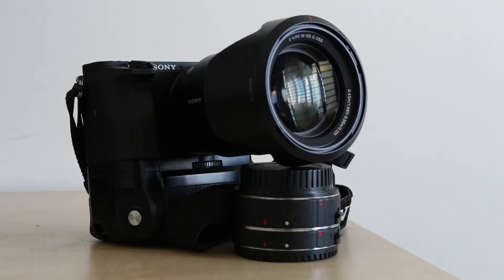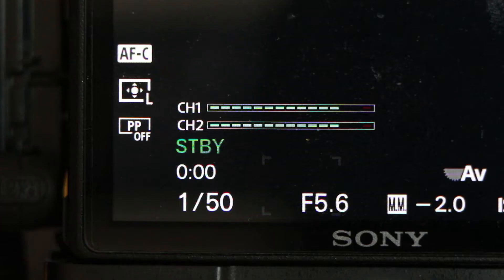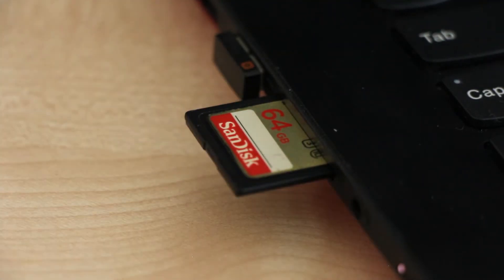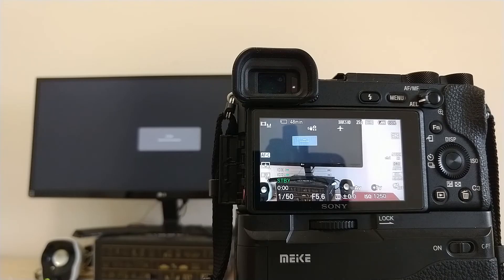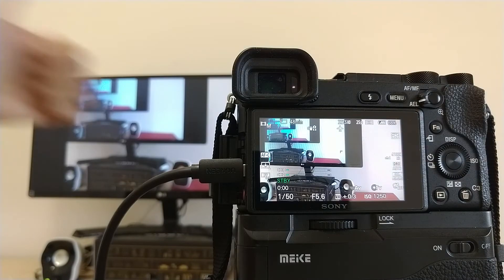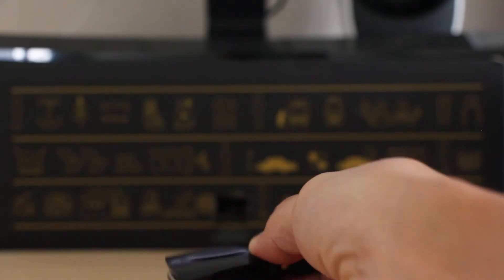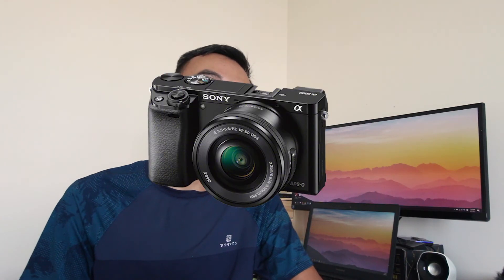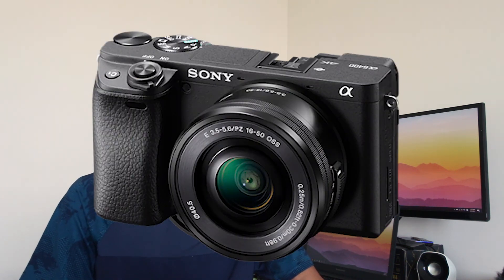No headphone jack No problem! SONY a6500 audio monitoring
Shooting an interview without monitoring is just to risky. this solution might not work on cameras from other brands.

earbuds. any wired stereo headphones, earbuds will do.